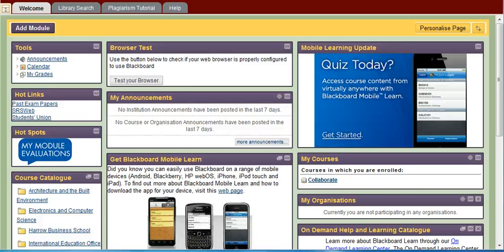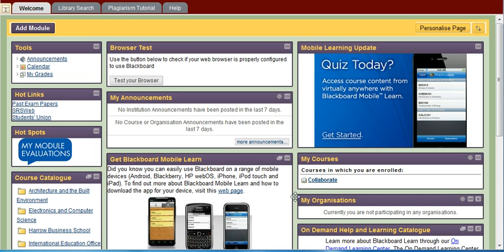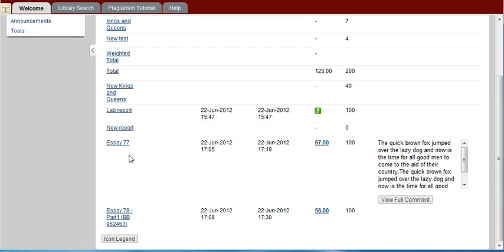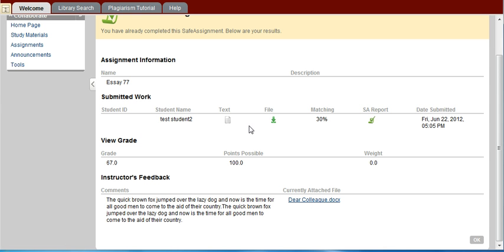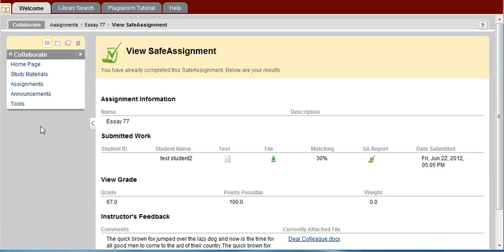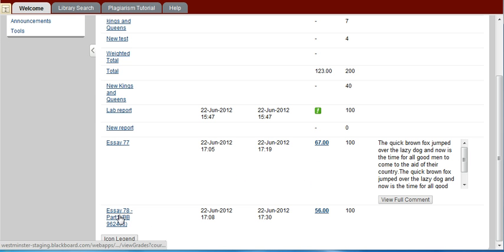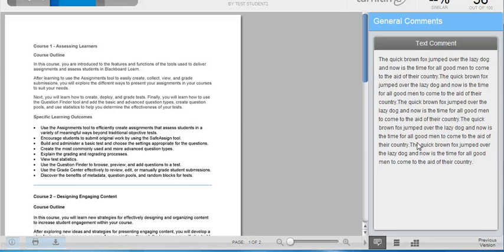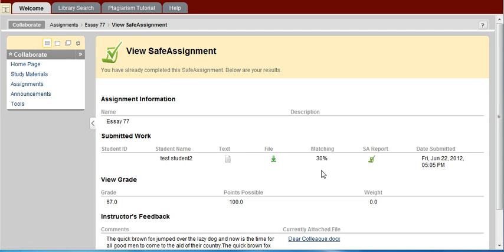Screencast by saundeg from Screenr.com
Students accessing marks and feedback fro work submitted online to Turnitin or Blackboard Safeassignment